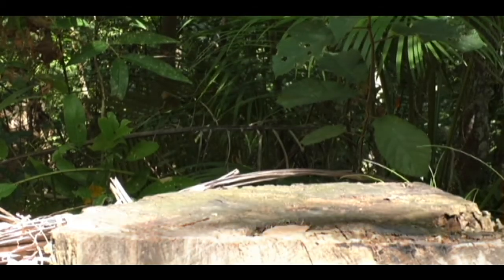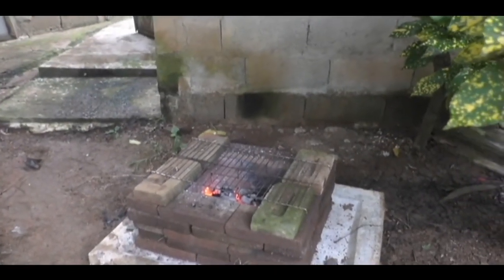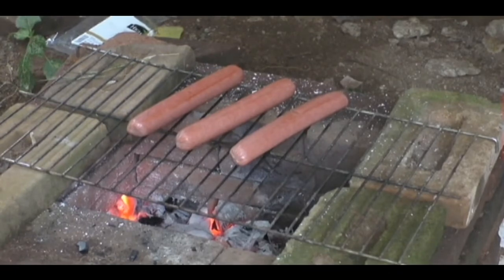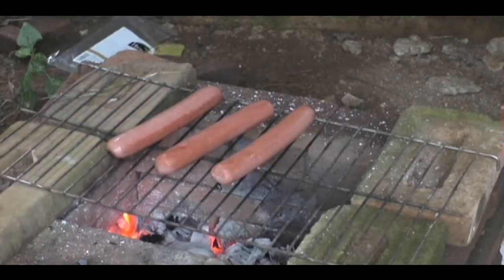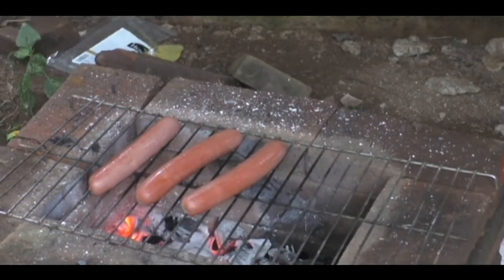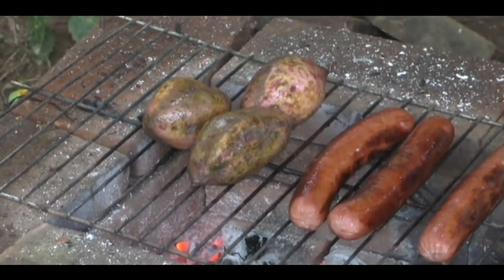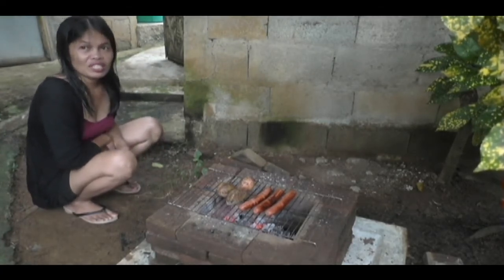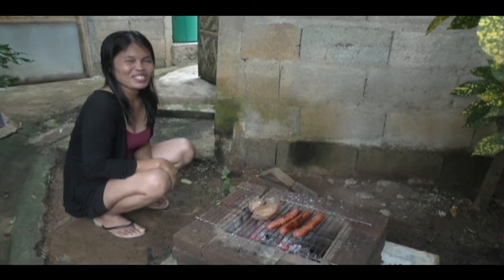Cooking On The Backyard Forge After Heating Some Steel